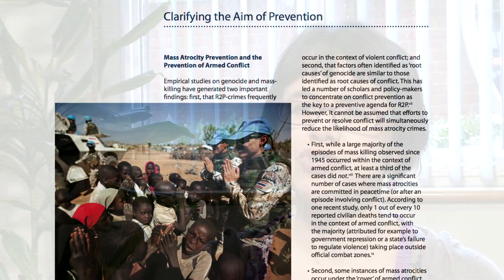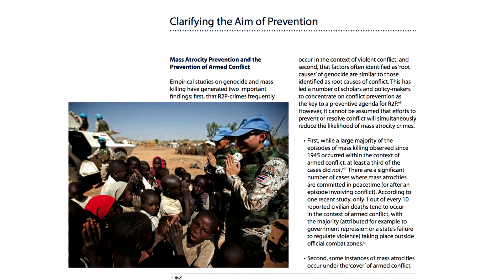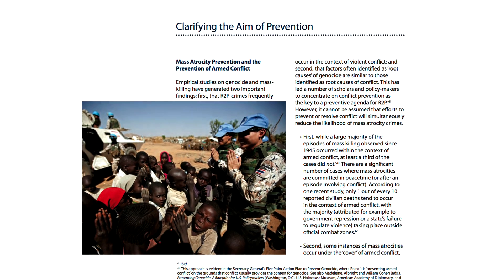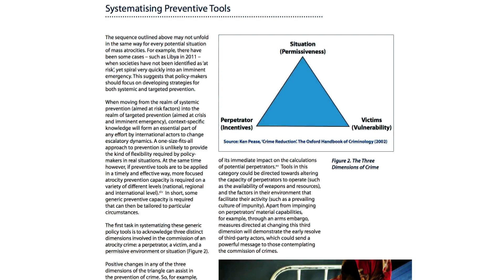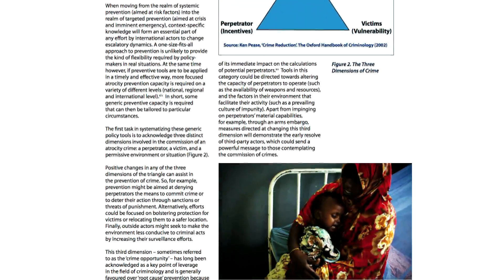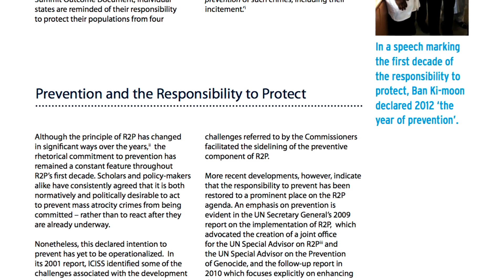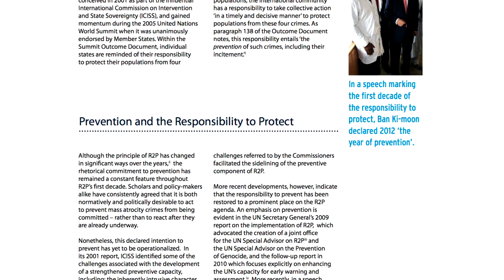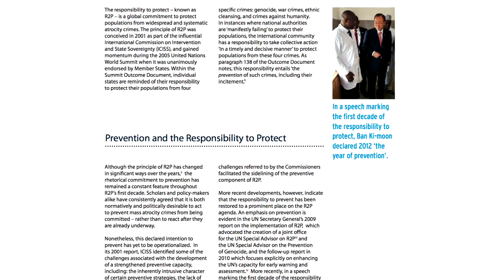Acting against genocide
Professor Jennifer Welsh describes how her research helps the international community act effectively against genocide and ethnic cleansing